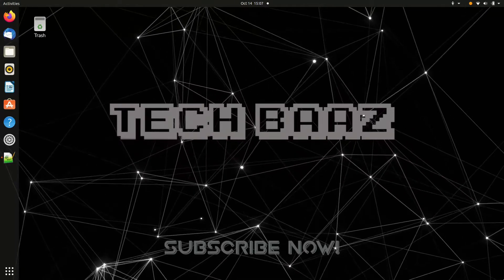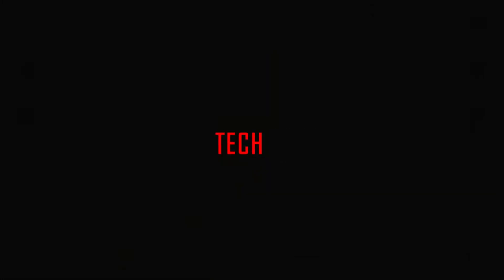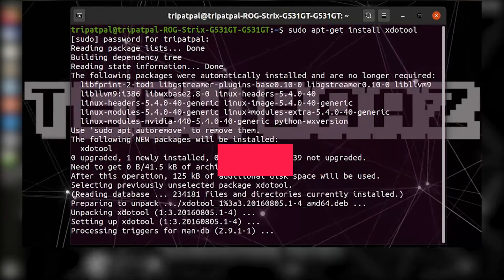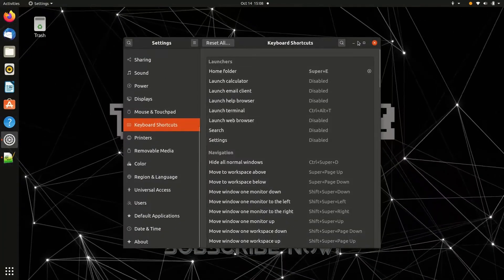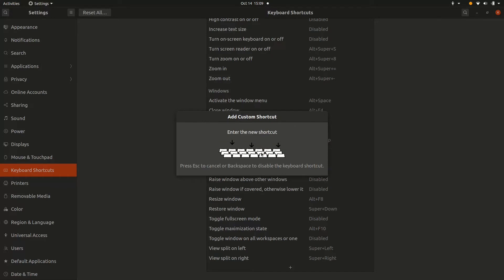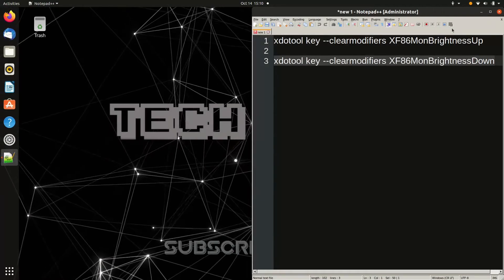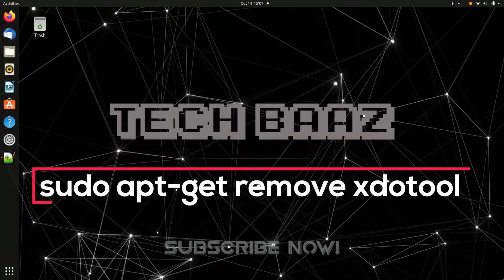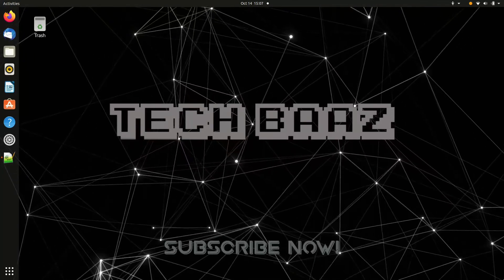Control Brightness Without Function Keys is Asus Rog and others with Ubuntu/Linux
You can open terminal by pressing ( Ctrl+Alt+T )

Brightness UP Command
xdotool key --clearmodifiers XF86MonBrightnessUp

Brightness DOWN Command
xdotool key --clearmodifiers XF86MonBrightnessDown

Don't forget to save the shortcut by pressing "Add" button

Asus and many other new laptops don't come with function keys support for changing brightness but thanks to the xdotool, we can easily assign keyboard shortcuts to control brightness in all the laptops that don't have default support for brightness function keys.

Not being able to change brightness with function keys can be frustrating and that's why we searched and found the best solution to let you control your screen brightness in ubuntu or any other Linux distro in Asus ROG or any other laptop or system that doesn't support function key usage.